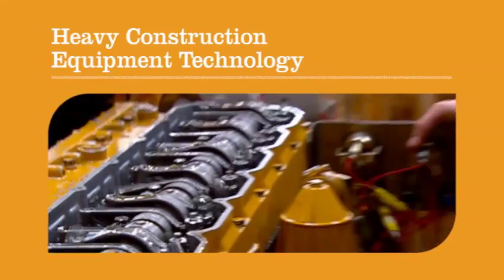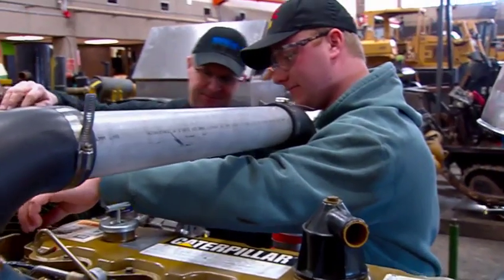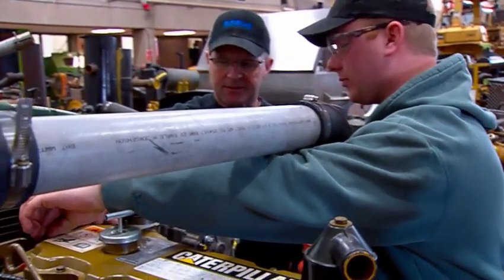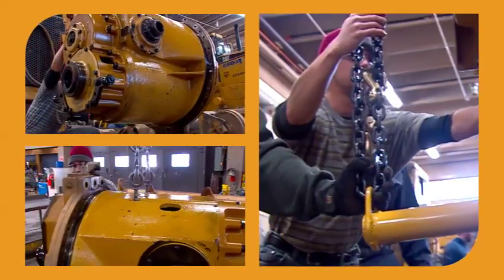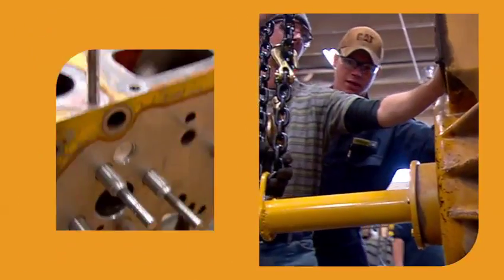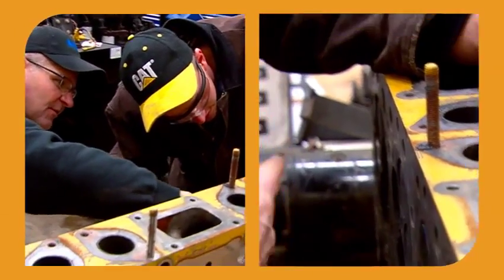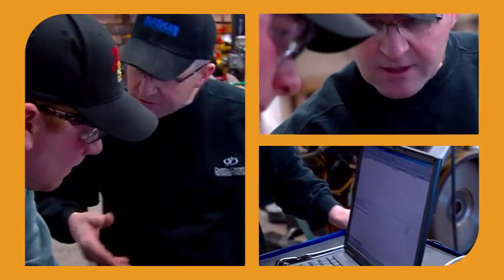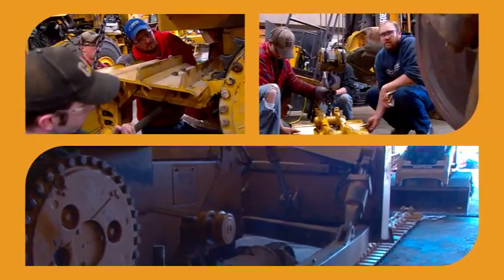DCTC - Heavy Construction Equipment Technology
Coursework prepares students to succeed as well-trained, mechanically minded, hard-working mechanics with heavy equipment dealers and contractors. Instruction involves classroom theory, mock-up demonstrations and repair of customer-owned heavy equipment. Making repairs on actual equipment is vital to skill development. Mechanics already in the field can update their knowledge by registering for specific courses.